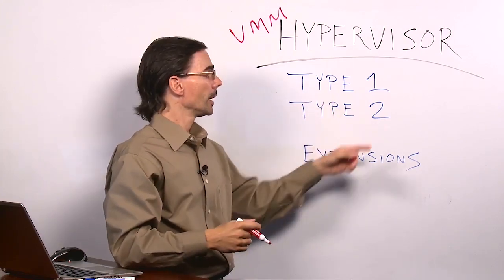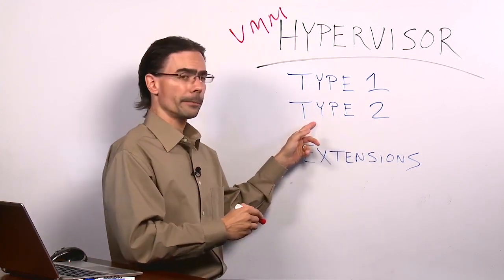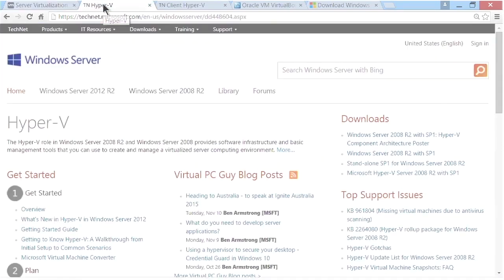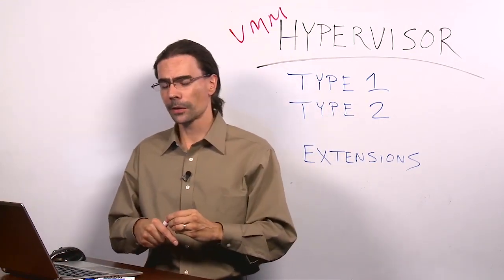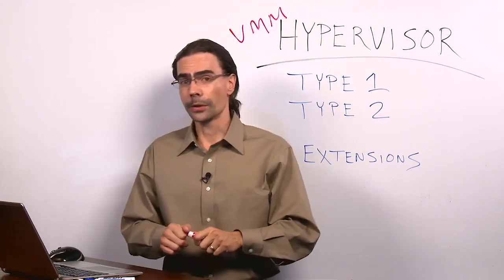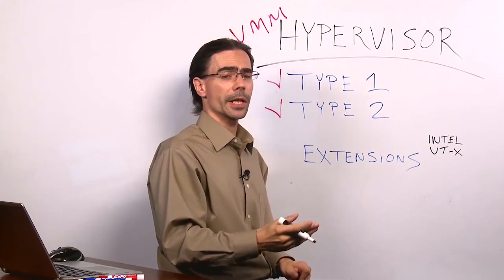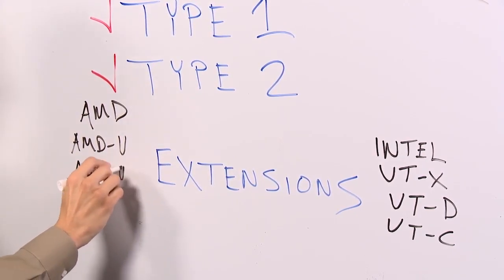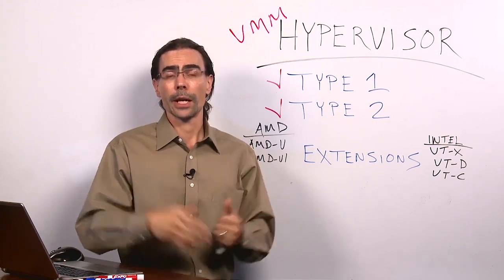003 24.2 Hypervisor